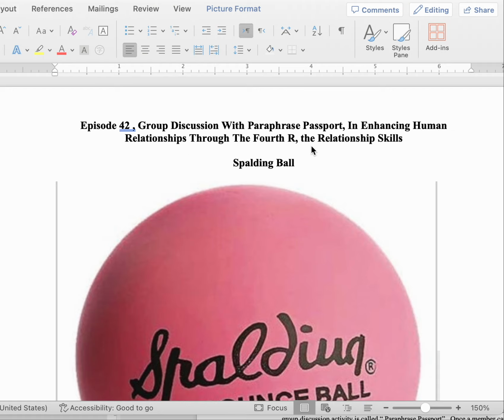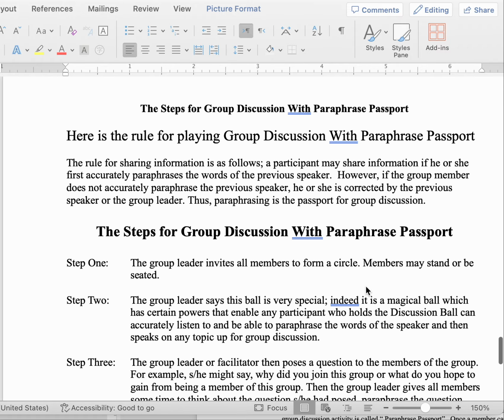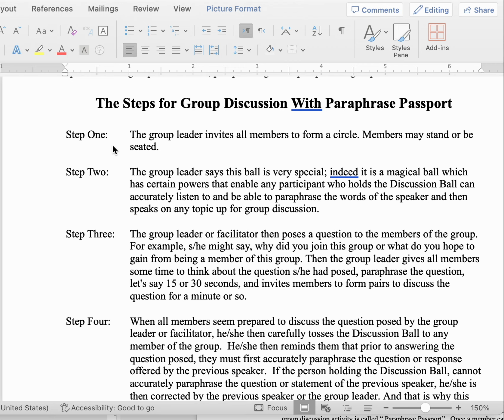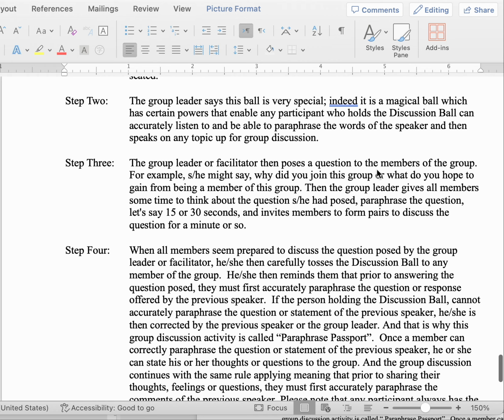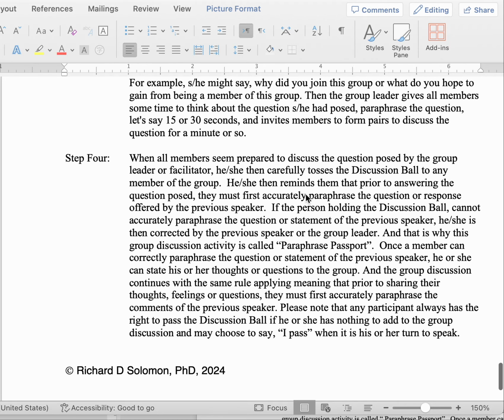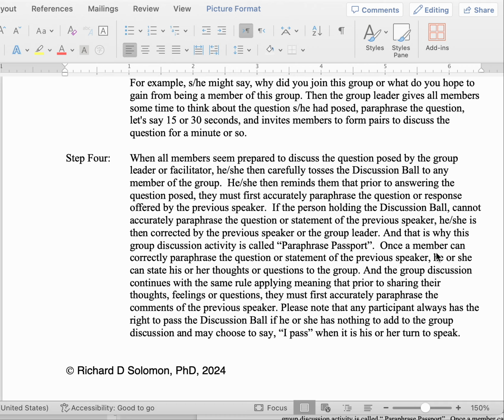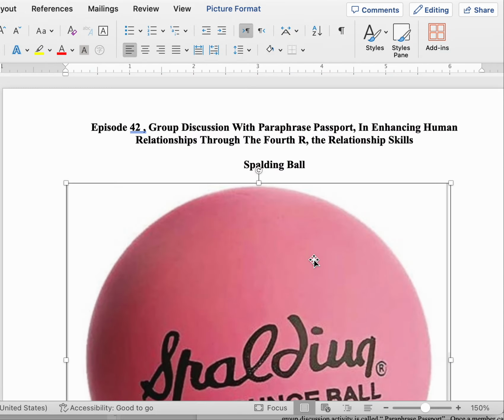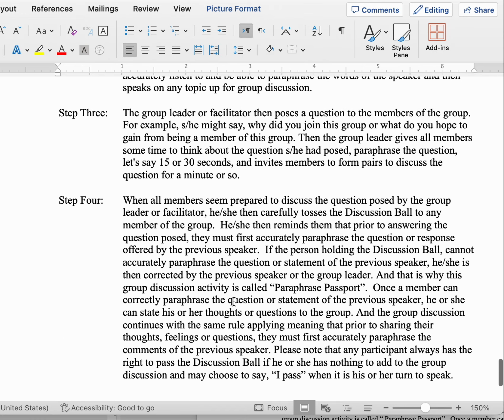Episode 42, Group Discussion With Paraphrase Passport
In Episode 42, Richard explains the rule for sharing information when participating in the Fourth R, group relationship activity called Group Discussion With Paraphrase Passport. Below please find the rule and the four steps involved in this activity.

The Steps for Group Discussion With Paraphrase Passport
Here is the rule for playing Group Discussion With Paraphrase Passport

The rule for sharing information is as follows; a participant may share information if he or she first accurately paraphrases the words of the previous speaker.  However, if the group member does not accurately paraphrase the previous speaker, he or she is corrected by the previous speaker or the group leader. Thus, paraphrasing is the passport for group discussion.

Step One:  The group leader invites all members to form a circle. Members may stand or be seated.

Step Two:  The group leader says this ball is very special; indeed it is a magical ball which has certain powers that enable any participant who holds the Discussion Ball can accurately listen to and be able to paraphrase the words of the speaker and then speaks on any topic up for group discussion.

Step Three:  The group leader or facilitator then poses a question to the members of the group. Then the group leader gives all members some time to think about the question s/he had posed, paraphrase the question, let's say 15 or 30 seconds, and invites members to form pairs to discuss the question for a minute or so.

Step Four:  When all members seem prepared to discuss the question posed by the group leader or facilitator, he/she then carefully tosses the Discussion Ball to any member of the group.  He/she then reminds them that prior to answering the question posed, they must first accurately paraphrase the question or response offered by the previous speaker.  If the person holding the Discussion Ball, cannot accurately paraphrase the question or statement of the previous speaker, he/she is then corrected by the previous speaker or the group leader. And that is why this group discussion activity is called “Paraphrase Passport”.  Once a member can correctly paraphrase the question or statement of the previous speaker, he or she can state his or her thoughts or questions to the group. And the group discussion continues with the same rule applying meaning that prior to sharing their thoughts, feelings or questions, they must first accurately paraphrase the comments of the previous speaker. Please note that any participant always has the right to pass the Discussion Ball if he or she has nothing to add to the group discussion and may choose to say, “I pass” when it is his or her turn to speak.

 Richard D Solomon, PhD, 2024

If you want a copy of the handout which describes the rule and the four steps involved in Group Discussion With Paraphrase Passport, you can contact me at this email address: of take a screen shot of the handout on my Facebook I also invite you to share your comments and questions on this activity and the video series, "Enhancing Human Relationships Through the Fourth R: The Relationship Skills" via my Youtube, X and Facebook accounts.